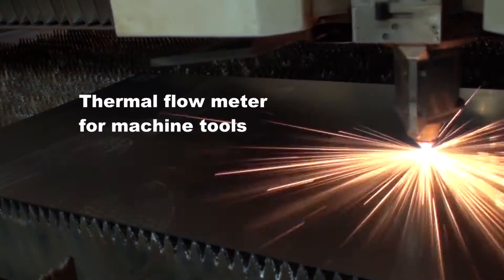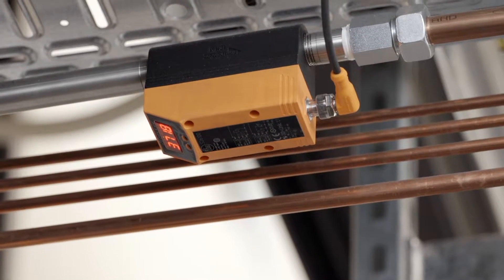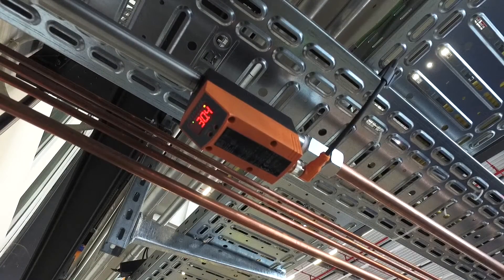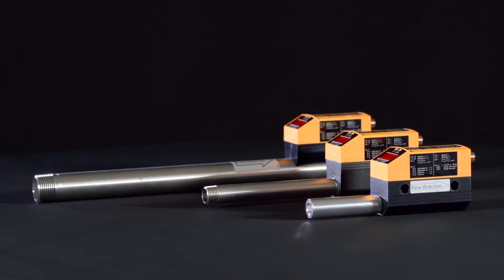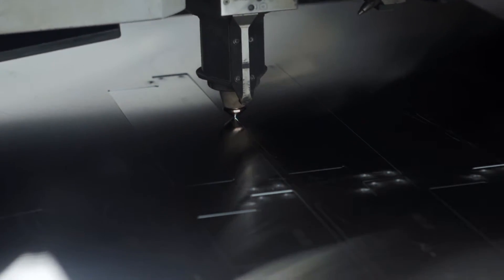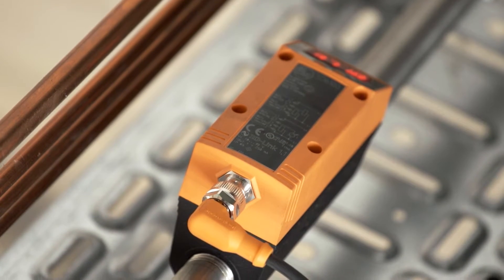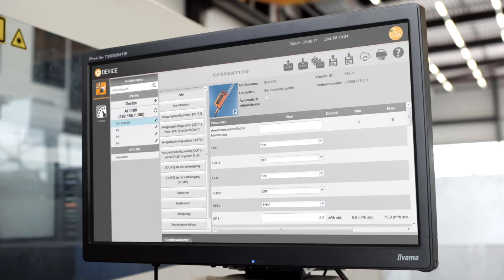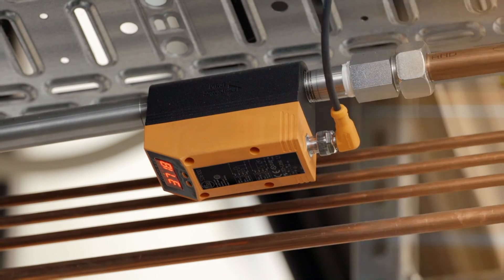Thermal flow meter with IO-Link for machine tools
The optimisation of resource consumption is becoming more and more important.  ifm develops systems dedicated to the measurement and analysis of consumables. In the production of the demo factory in Aachen various metal sheets of different thicknesses are processed. Here, the Flow rate meter SD6100 detects the quantities of protective gas during laser cutting.